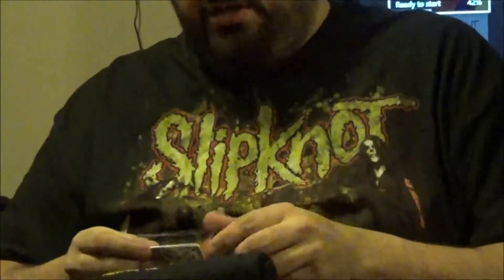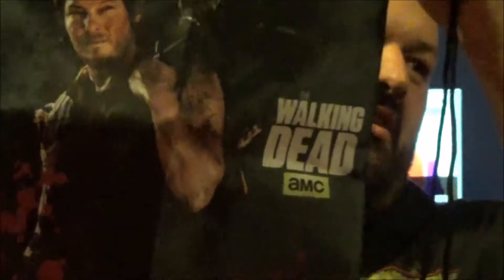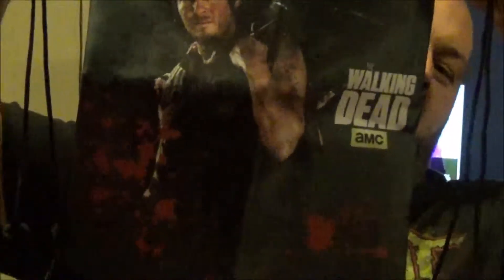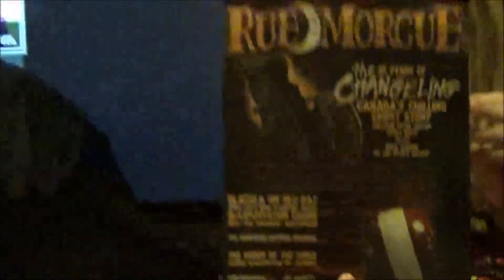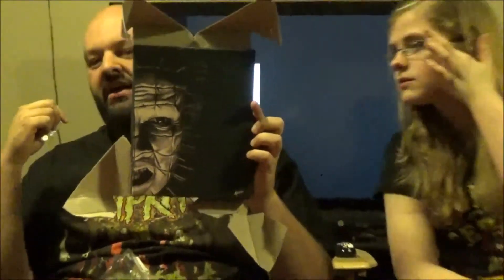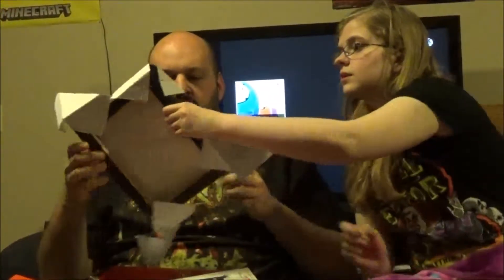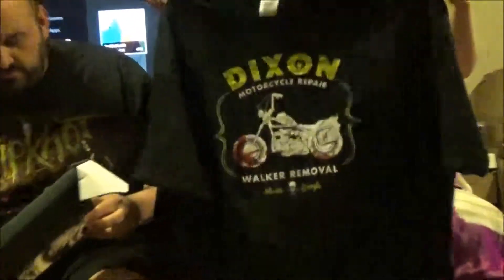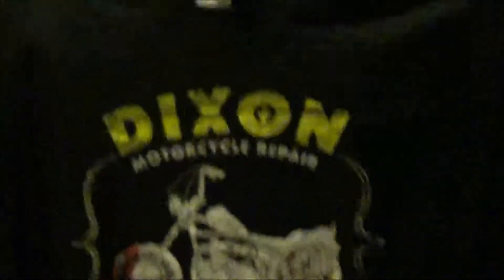Unboxing Horror Block March 2015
DD and Frost Droid doing horror block march 15